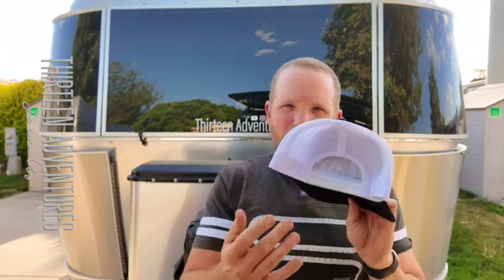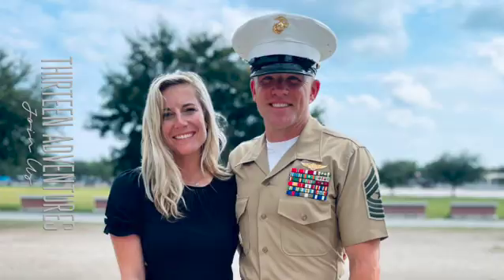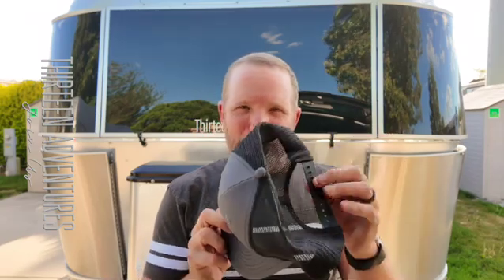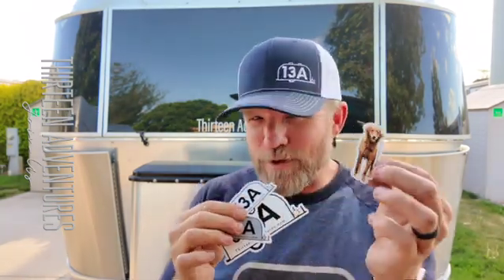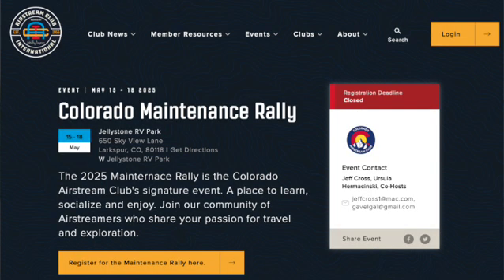New 13A Hats Reveal! Navy Blue & Charcoal - Support Our Favorite Charities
About this video:
Fresh 13A hats just dropped!  Ditch your faded, greasy old cap for these beauties from ShopDog in Salt Lake City. Navy Blue w/ white mesh or Charcoal w/ black mesh—both with  embroidery. $30 for one, or 2 for $50 (shipping included)! Grab 2 and get our 4-sticker collection free!  Supplies are SUPER limited, so DM me to order before they’re gone.

Proceeds support Fisher House & Muscular Dystrophy Association—causes close to my  Marine Corps heart. In Colorado? Snag one in person at the Colorado Airstream Rally in Larkspur next week!  Let’s honor our heroes together. Semper Fi!

🔍 Find essential tools and gear for your adventures on our curated Amazon list

🔗 Connect with Thirteen Adventures and access all our tools, favorites, and partnerships in one place

- Save Big on Fuel: Open Roads Discount Fuel Program for RVers!

🎽 Gear up with Thirteen Adventures Merchandise and show your love for the journey

🛒 Discover exclusive discounts on trusted products:

- AirGear Store: Travel safer and smarter with Airstream and RV essentials

Get $20 off your first order of $150 or more using code "13A20"

🏕️ Simplify your camping experience with Camp Watch: Find your ideal spot hassle-free

🔓 Unlock a healthier lifestyle with organic, sustainable products from Thrive Market

🚚 Join Escapees RV Club for convenience and benefits on the road

🍹 Quench your thirst with Drink LMNT, Brad's electrolyte drink of choice